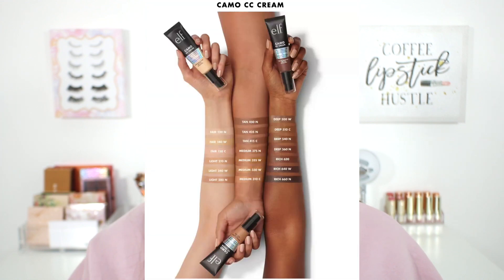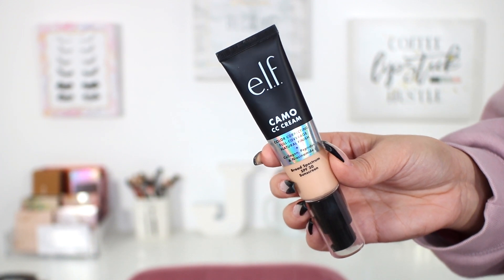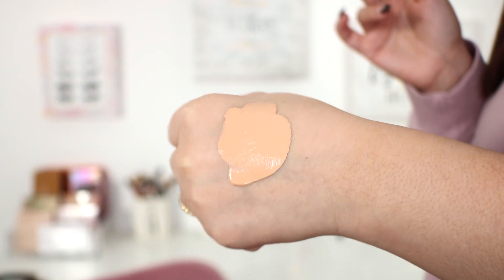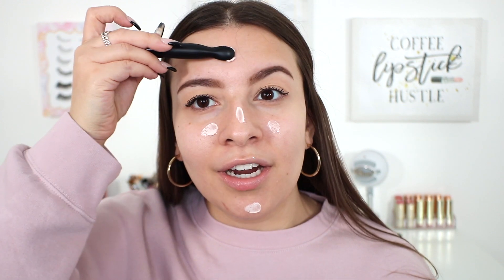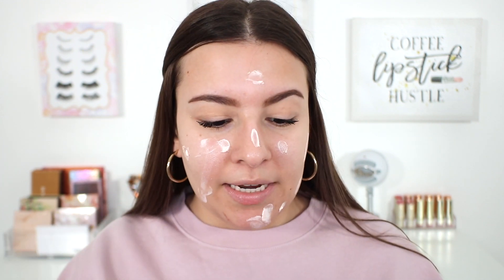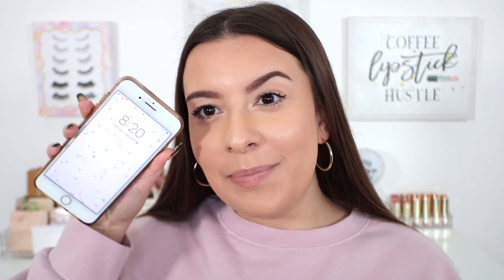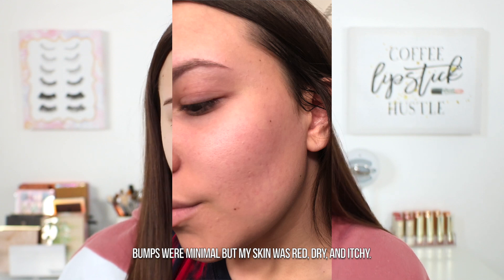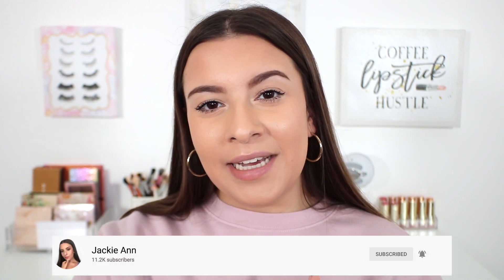NEW! ELF CAMO CC CREAM FIRST IMPRESSION + 8 HOUR WEAR TEST ON SENSITIVE SKIN..Worth It? | Jackie Ann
NEW! ELF CAMO CC CREAM FIRST IMPRESSION + 8 HOUR WEAR TEST ON SENSITIVE SKIN.. Worth It? Hi guys! Today I am testing out ELF's NEW Camo CC Cream on my sensitive skin. I've had issues with SPF in the past, so watch until the end to see how my skin likes this product...💕

TIMESTAMPS:
Intro 0:00 - 1:27
Product Details 1:28 - 4:03
Application 4:04 - 11:14
First Impression/Flash Test 11:15 - 13:29
8 Hour Check In 13:30 - 15:48
Sensitive Skin Update 15:49 - 17:41
Outro 17:42 - END

ELF Camo CC Cream
Putty Poreless Primer
Putter Primer Applicator

♡ I use MagicLinks for all my ready-to-shop product links!

♡EQUIPMENT:
Lighting: IVISII Ring Light
Neewer LED Lights

As an Amazon associate I earn from qualifying purchases (amzn.to links and any purchases made through my Amazon storefront) Discount codes marked with * are affiliate and I will make commission from your purchase! Thank you so much if you decide to support me and my channel in this way! This video is NOT sponsored and all opinions are my own ♡